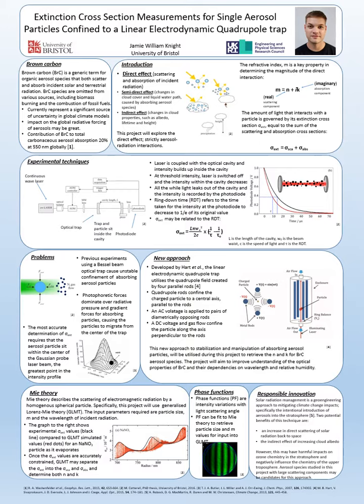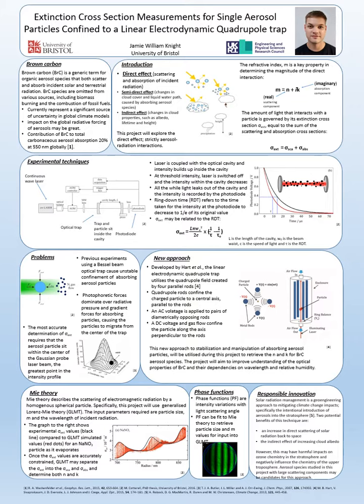Poster, Jamie Knight